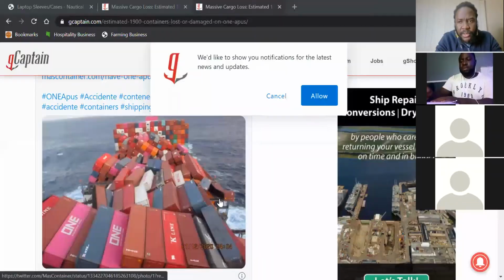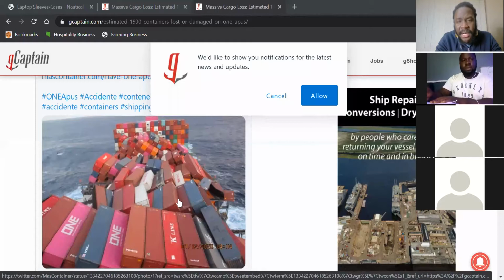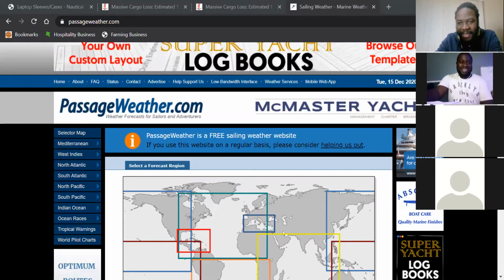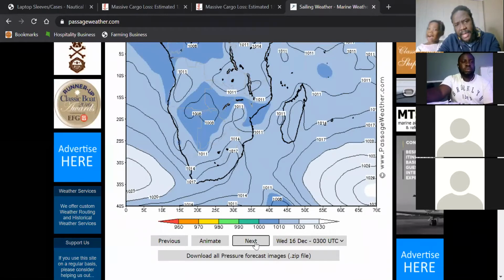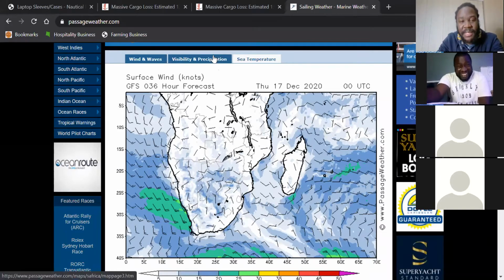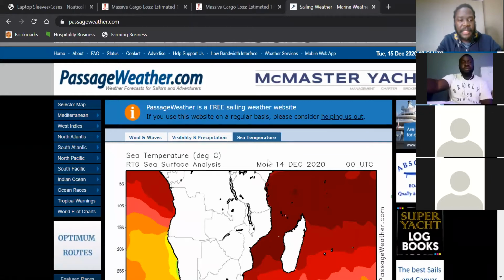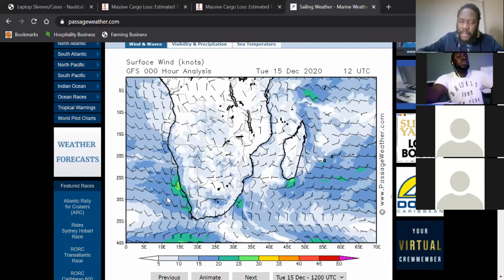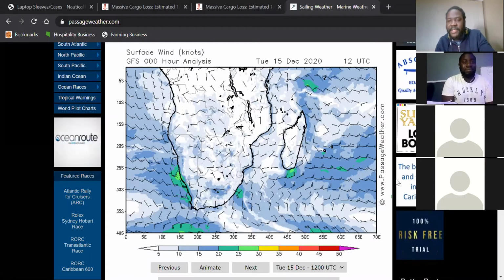Deck COC Oral Preparatory class - Tropical Revolving Storm - 15 December 2020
In today's class, Capt Joshua took us through a Tropical Revolving Storm session.

We appreciate his time and contribution to the industry.